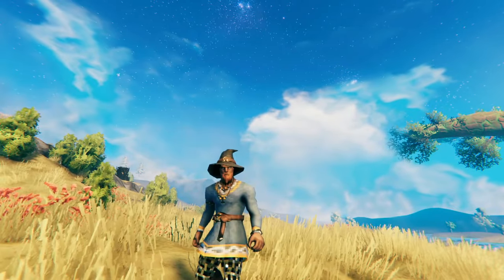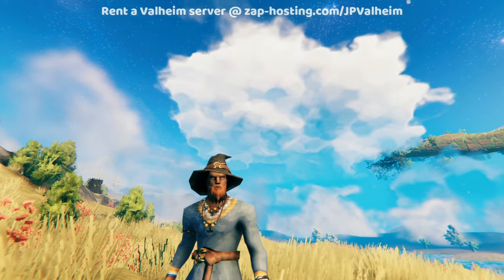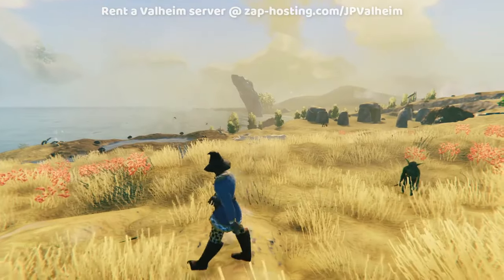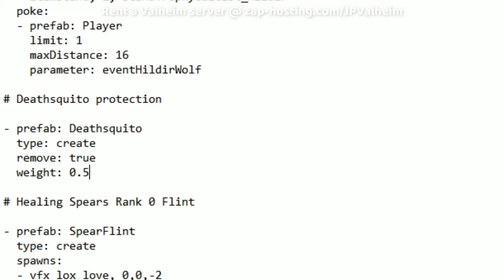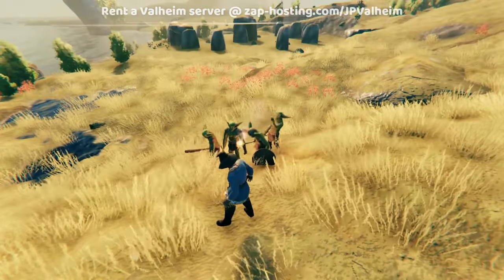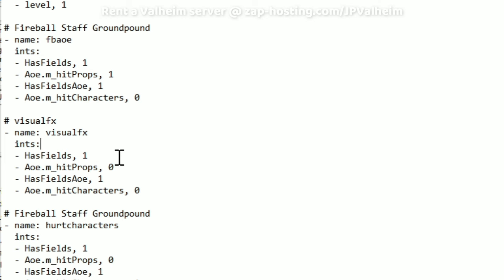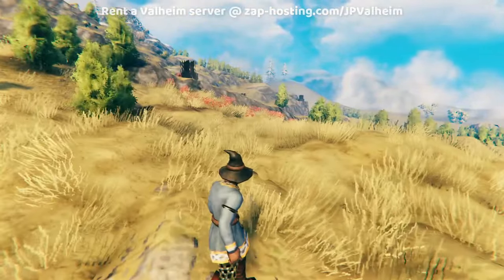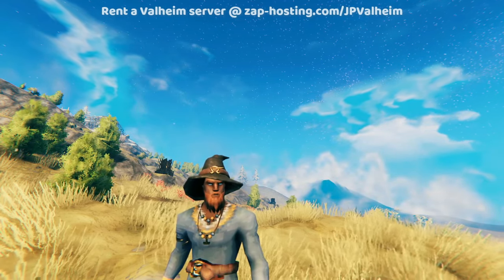How to Remove or Alter Deathsquito on a Valheim Server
Chapters
00:00 Introduction
00:31 Using Expand World Prefabs
01:18 Replace Deathsquito with goblin
02:39 Exact spelling and case sensitivity
03:52 Creates only spawn when the prefab first shows up
04:35 Remove Deathsquito entirely
05:05 Deathsquito play an important role
05:25 How to add chances
06:26 Creating multiple outcomes
07:21 Remove Deathsquito with lighting VFX
08:01 Spawn VFX with no damage
10:33 Review of Parameters